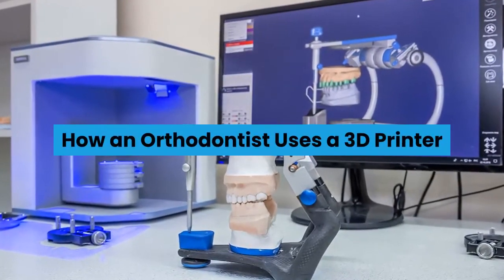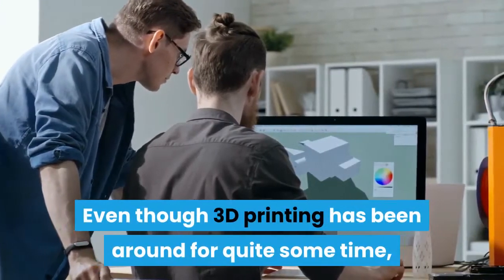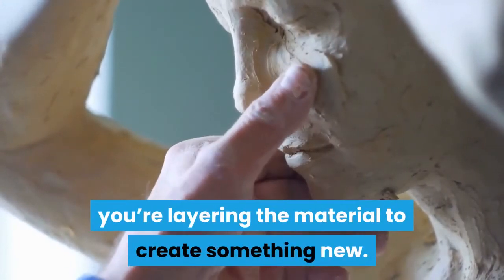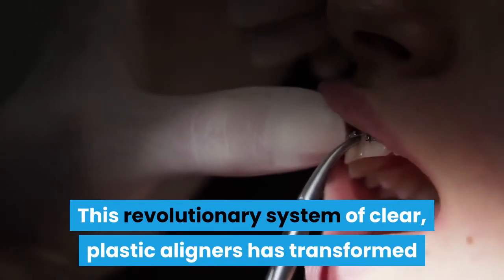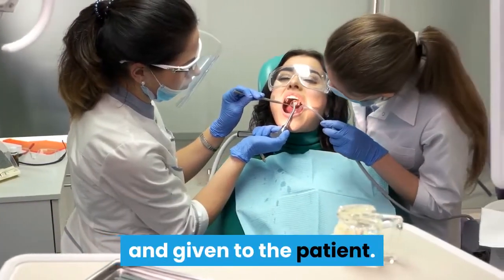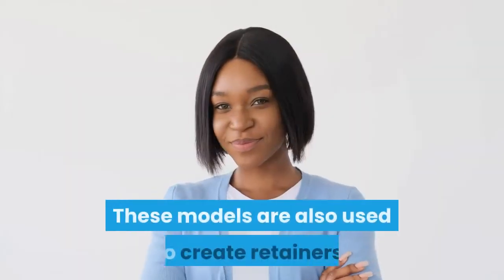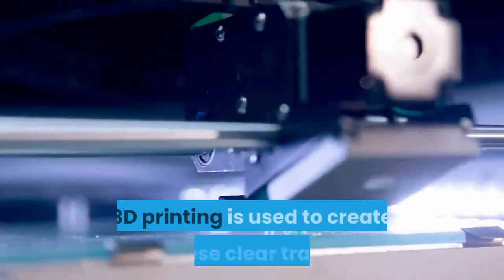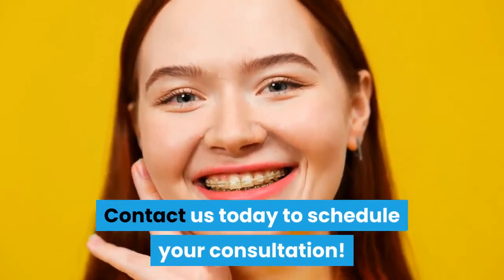How an Orthodontist Uses a 3D Printer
One of the biggest advantages today’s orthodontists have at their disposal is the use of a 3D printer. By making smart use of this exciting technology, orthodontists are making treatment better for patients everywhere.